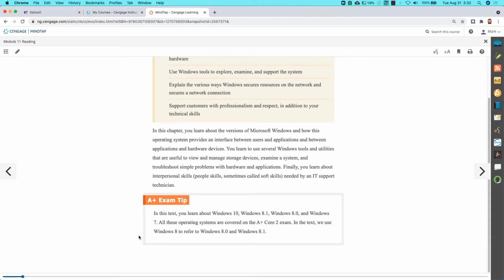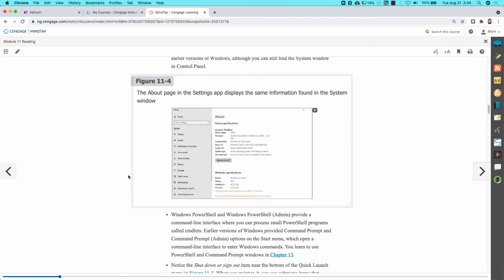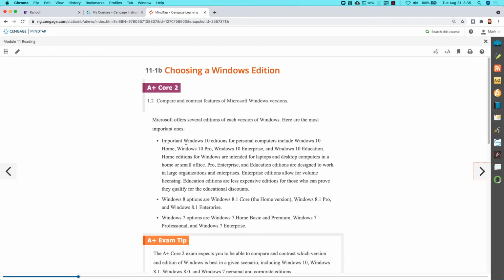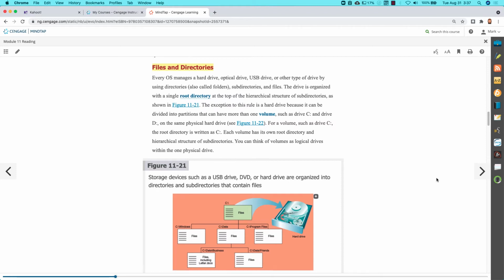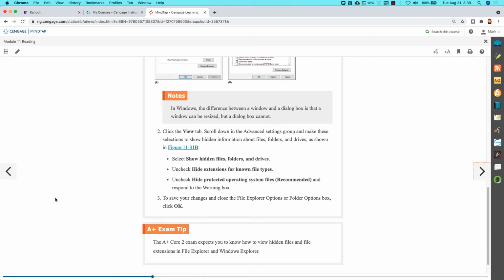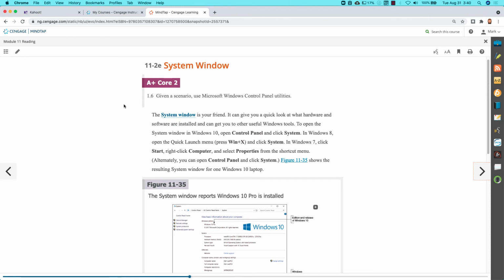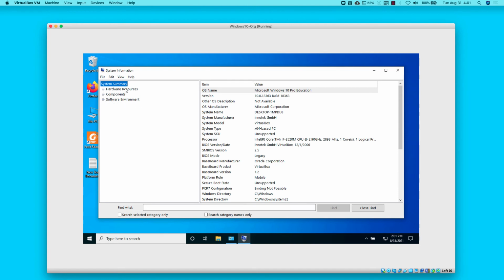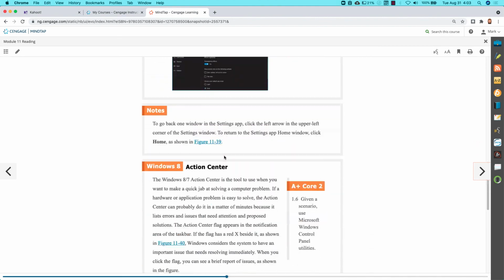CIS231-Ch11a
Covering Module 11-1 to 11-2